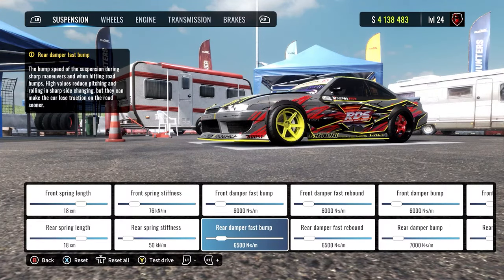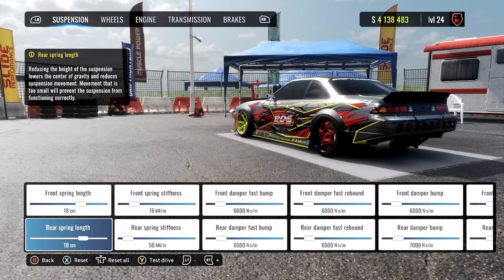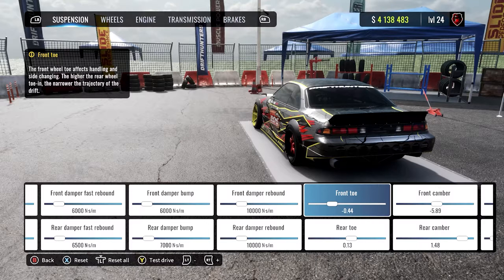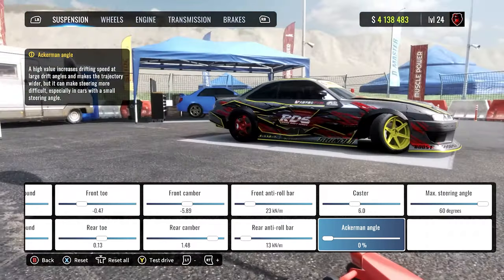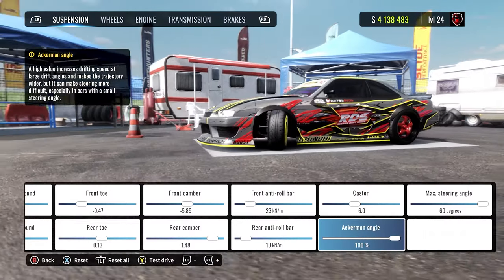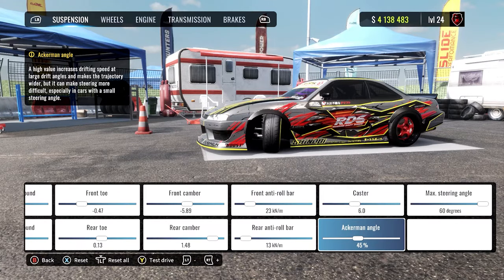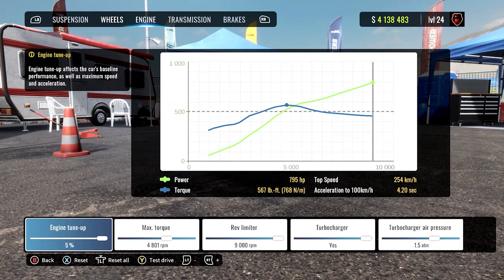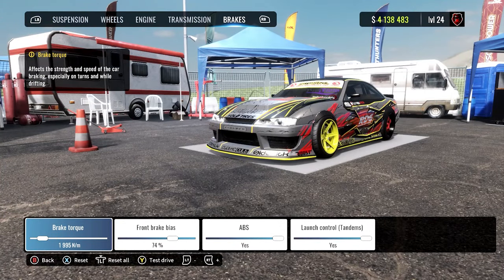carx drift - HOW TO SWITCH FASTER DURING A TANDEM MADE EASY!!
this video is about how to drift faster when switching. this is a easy step by step guide for beginners which shows you how to tune like a pro and make switching in carx extremely snappy. this is a easy carx guide for tuning basics. if you have any other carx question feel free to comment